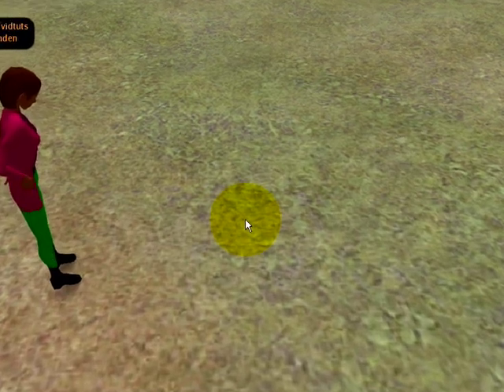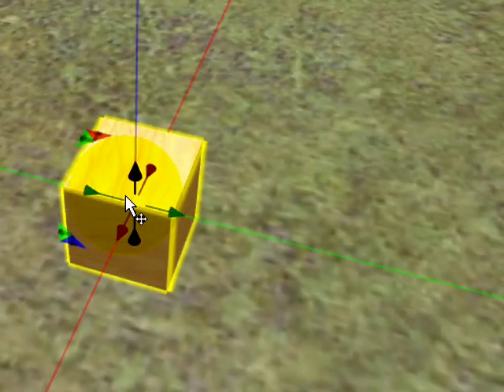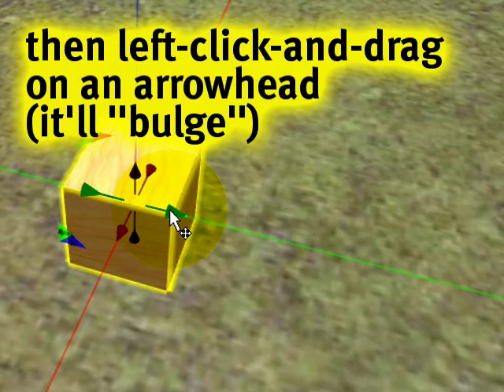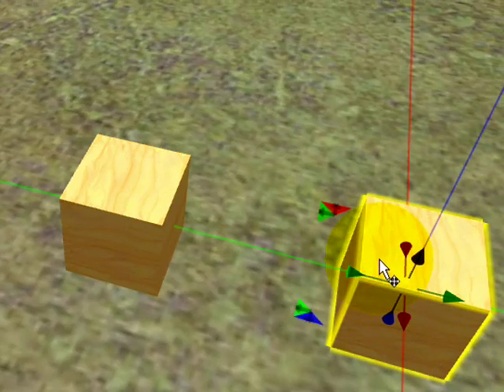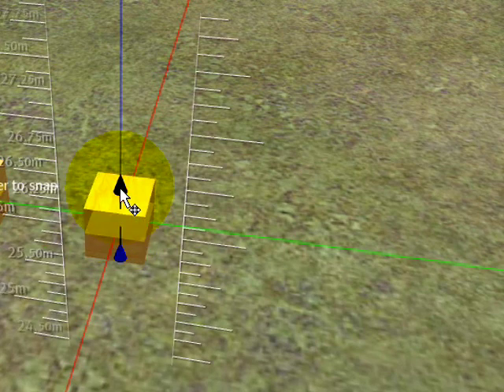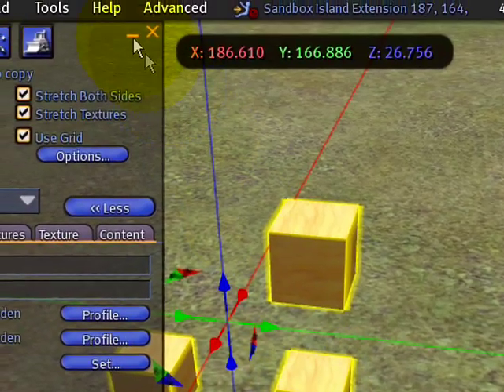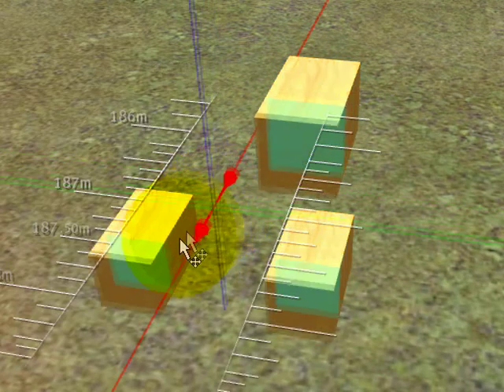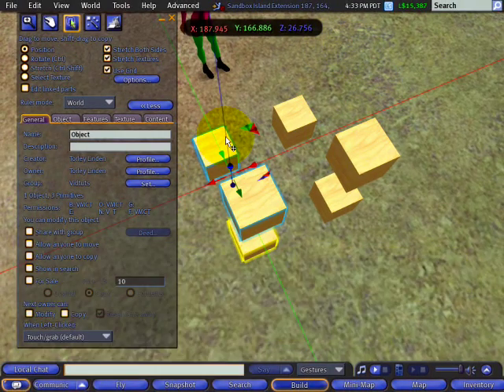Shift-drag to copy objects - Second Life Video TuTORial QUIC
Shift-drag to copy an object
One of the most useful things to know is how to Shift-drag to copy an object. To do this, right-click on the object, and copy it by holding down the Shift key then Left-click-and-drag on any arrowhead. The object will "bulge" and then copy. You can see the original has moved and the copy stays behind. You can do this with any object, even complex ones. To copy multiple objects, link them by clicking on the object and using the Tools menu - CTRL-L. Make sure you get the appropriate copy permissions before you copy any objects! Remember, Shift-click-and-drag to copy objects.